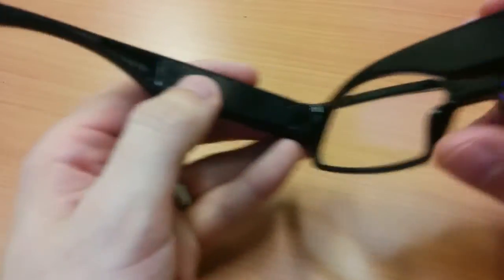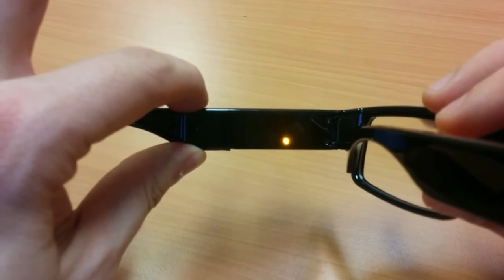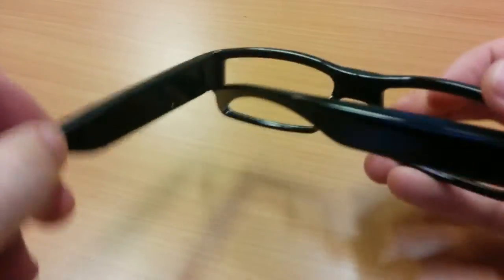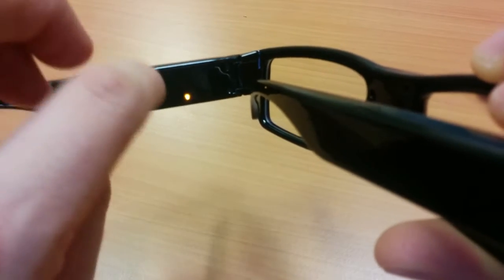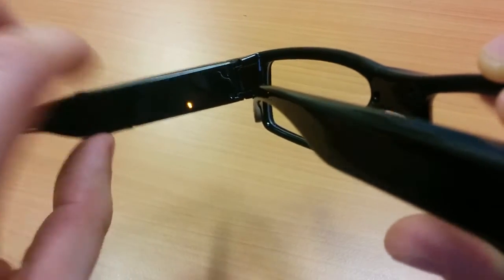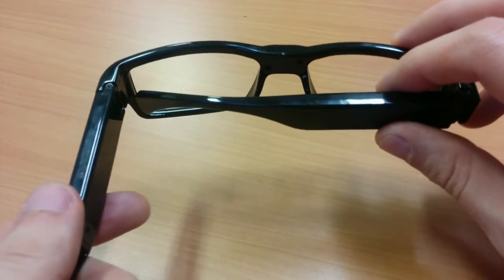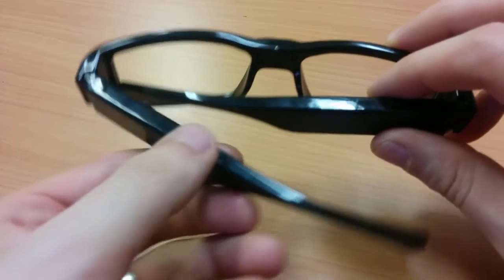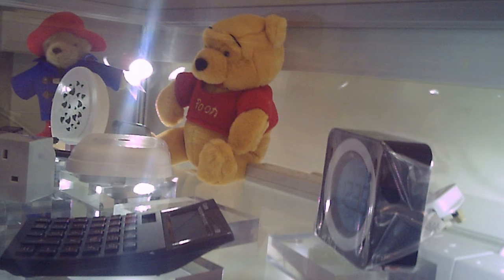Taking A Picture With Our Spy Glasses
This brief video details how to take a picture with our spy glasses. It also gives an insight into the quality of photos that can be captured by this spy device.

Let us know if you have any questions and, if you want to purchase the spy glasses today, visit this link and find them on our